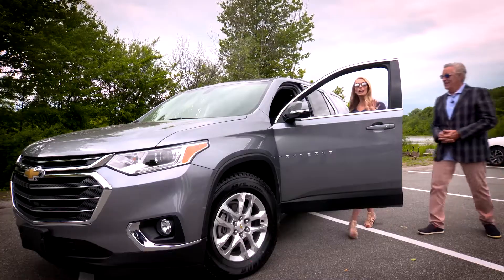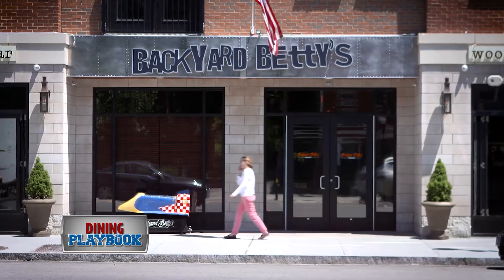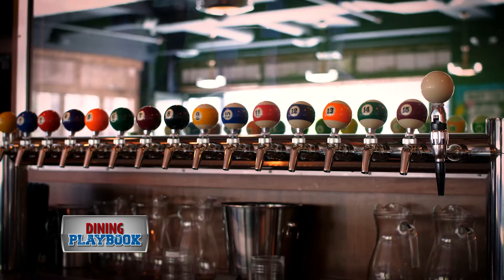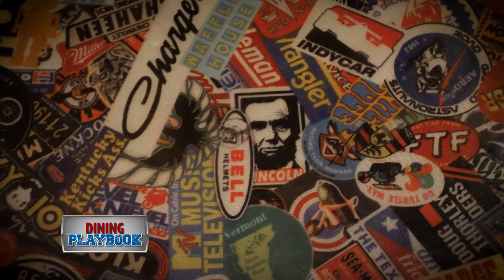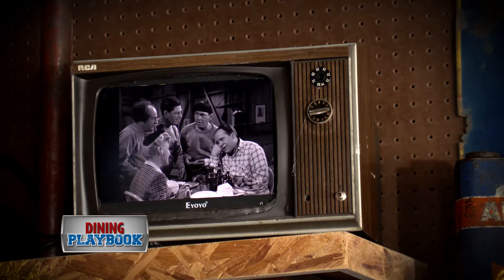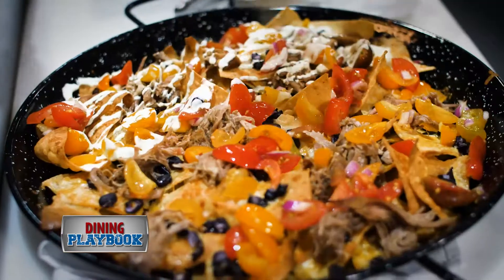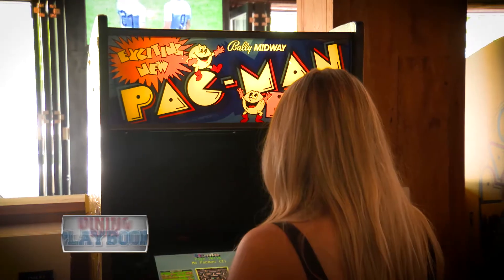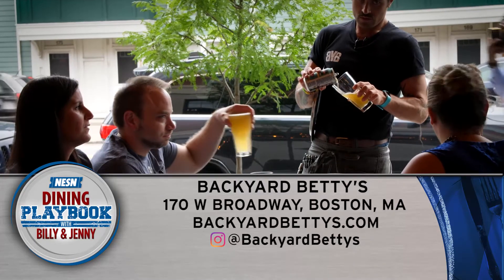Dining Playbook: Backyard Betty's